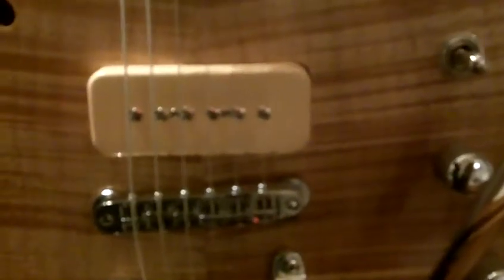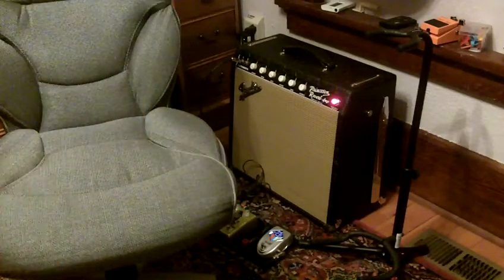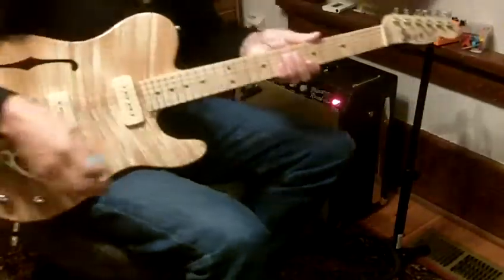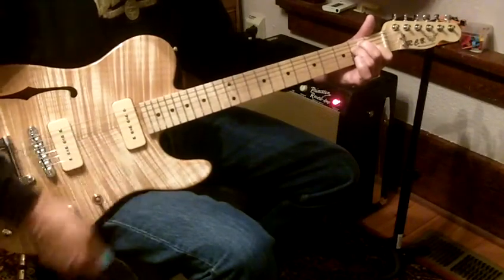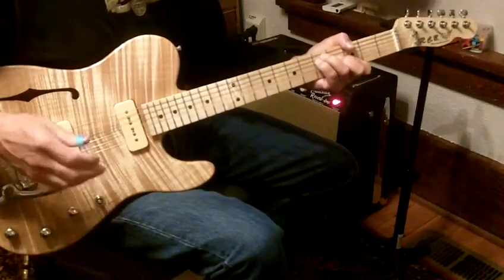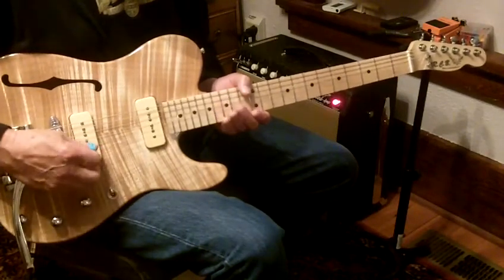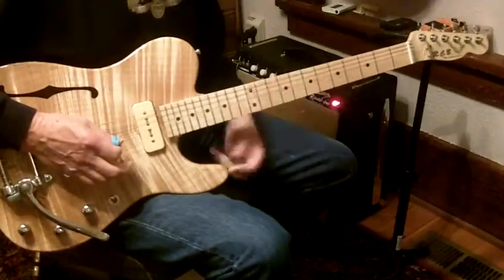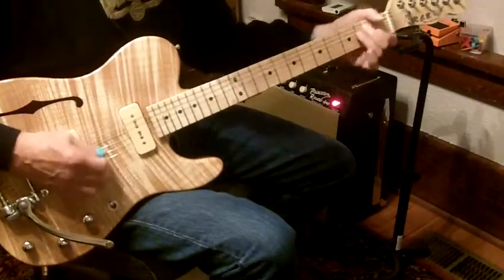RCB Twangmaster Three Telecaster with Gibson P-90's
My third Telcaster build. High quality high dollar production video done with a $69.00 Kodak Zi8. Many days of rehersal and practice and thought put into this video. The guitar playing is considered pure perfection by most all musicians under the age of three. So whatever you think about it, has been offset and nullified by a majority all positive opinions by all toddlers surveyed in our scientific study.